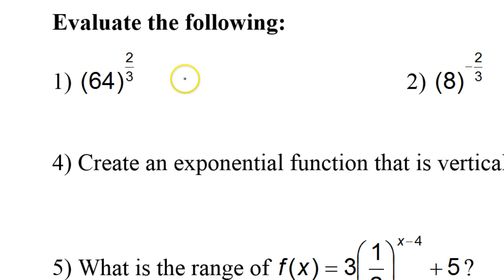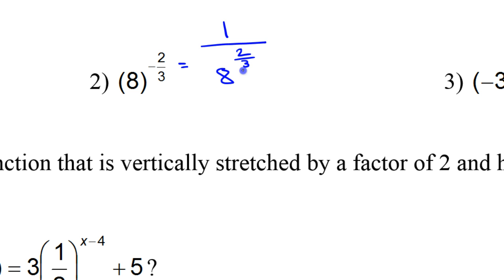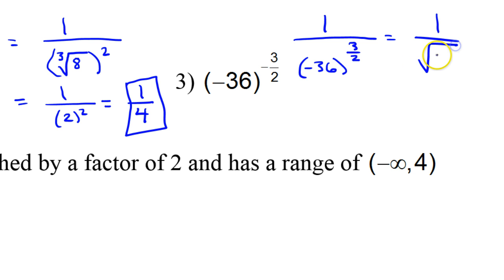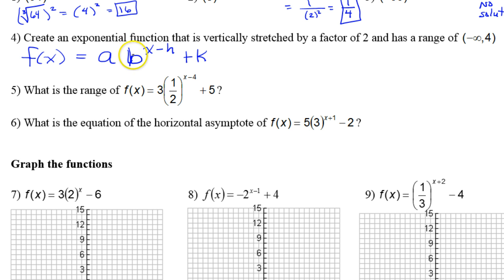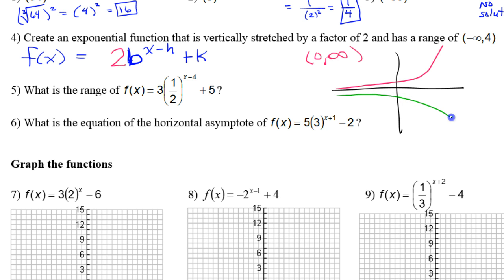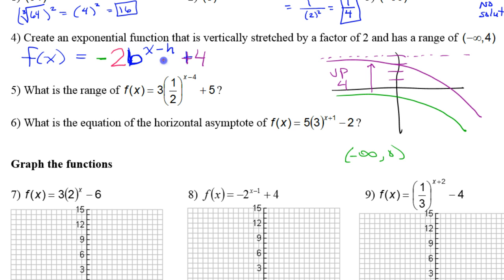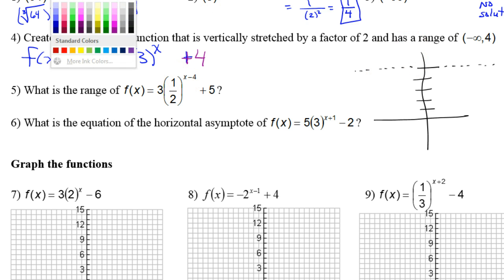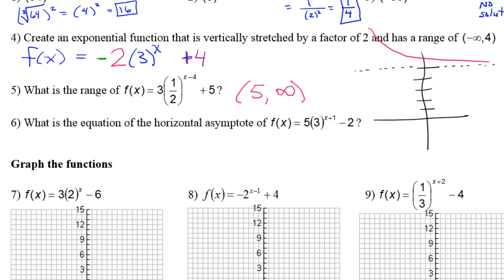Test C #1 to #6 Exponential Functions